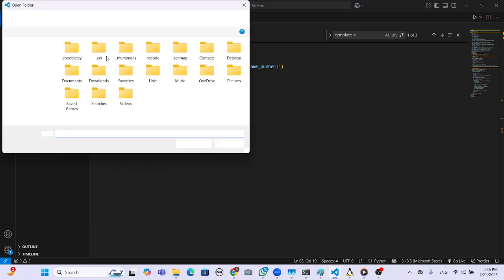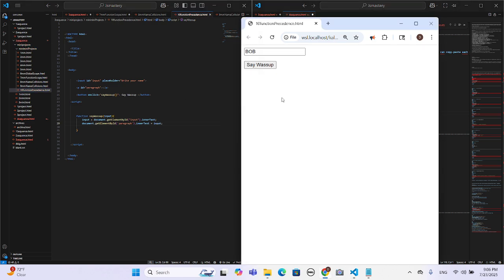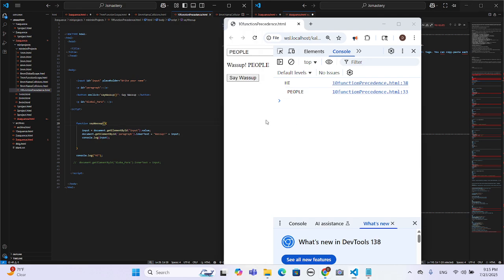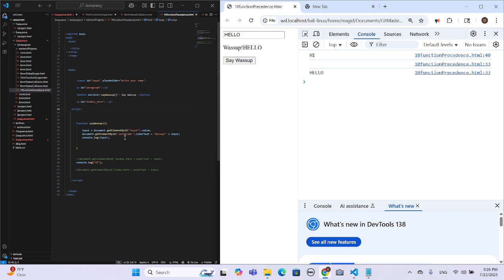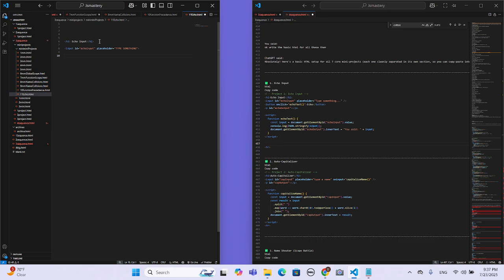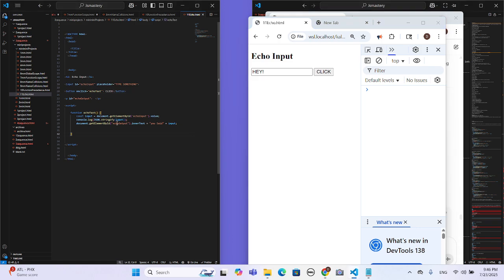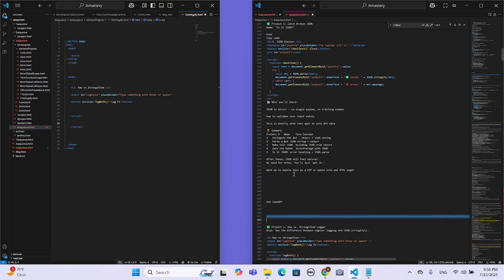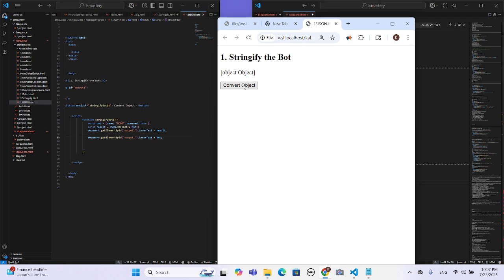AI Artificial Intelligence Chat GPT Adventures JSON Manipulation (Episode 8)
In here we discover the need to learning more about JSON from our expedition into learning the prerequisite projects that we have to do in order to understand our master project 4big.html as a default of doing all the projects.